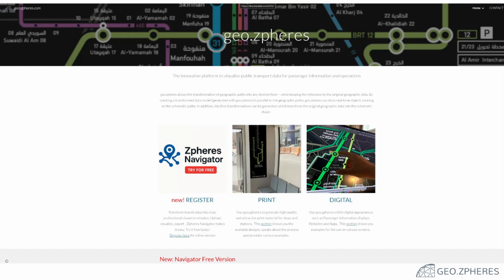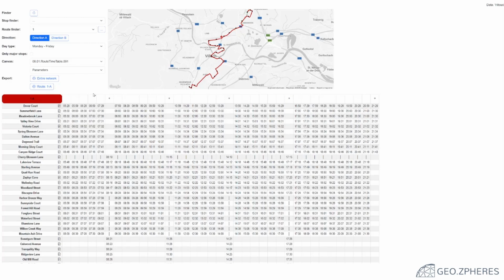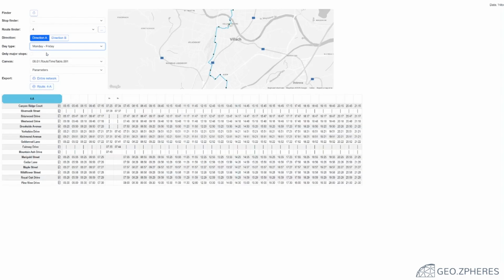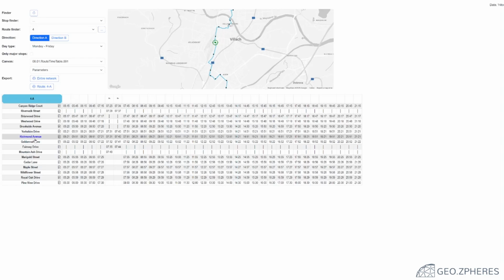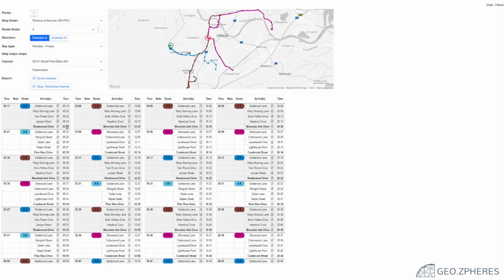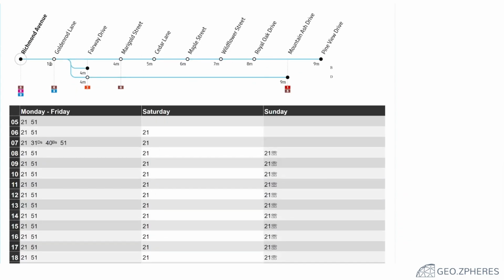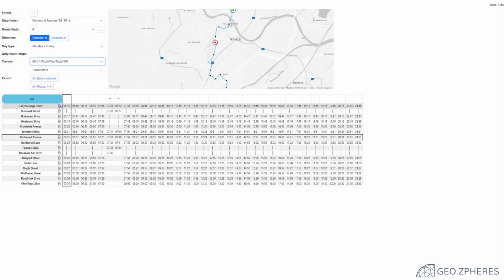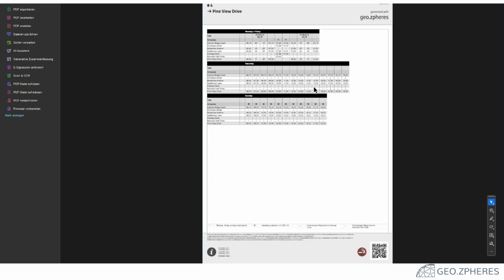How to Create Professional Public Transport Publications with Zpheres Navigator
Zpheres Navigator is the ultimate digital tool for visualizing and transforming public transportation data. Our platform allows you to convert data into clean, intuitive schematic diagrams, timetables, and other visualizations, enhancing both passenger information and operations management.

Key Features:
Fast and Simple: Upload your data, and in seconds, you can immerse yourself in the renderings.

Intuitive Navigation: Navigate and easily understand the network data.

Intelligent Geo-Transformation: Automatically converts complex real-world geographic data into easy-to-read schematic forms.

Many Timetable Variants: Pick from many timetable variations to find the one that you and your travelers prefer.

Multi-Output: Export visuals for digital screens, websites, apps, and high-quality print.

Register today for the Zpheres Navigator Free Version and experience the power of clear public transit communication.